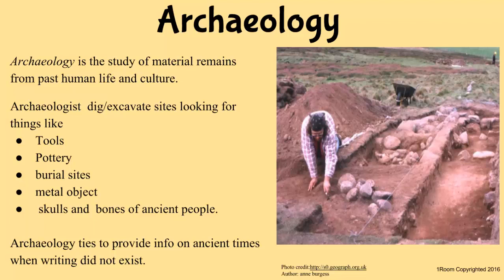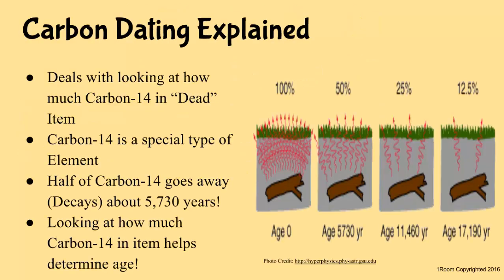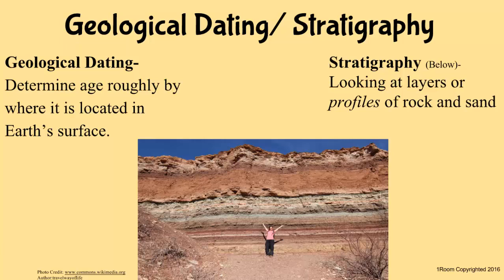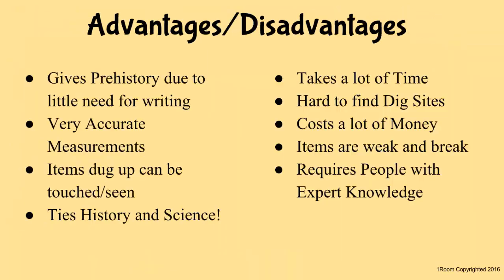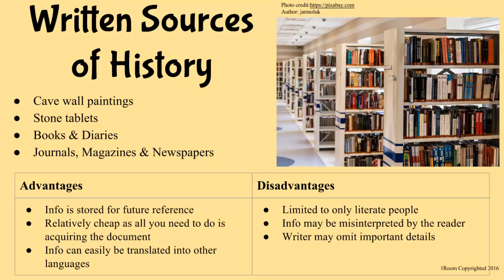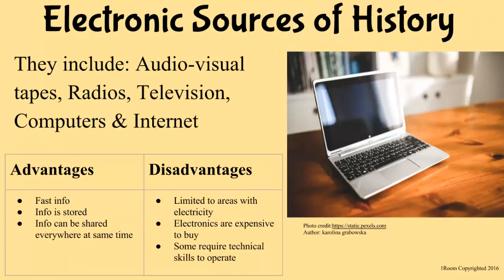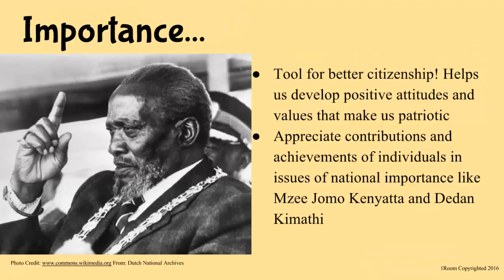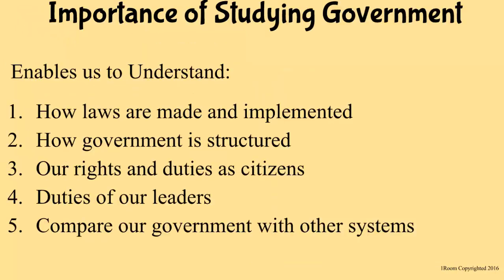1Room Kenya KCSE History and Government Form 1 Lesson 2: Introduction Continued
1Room Kenya KCSE History and Government Form 1 Lesson 2: Introduction to History and Government Continued